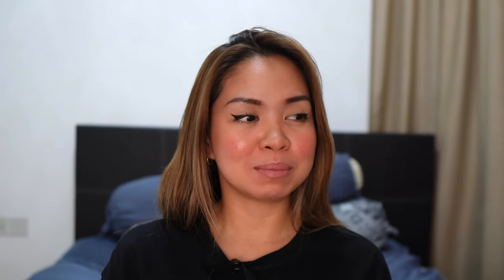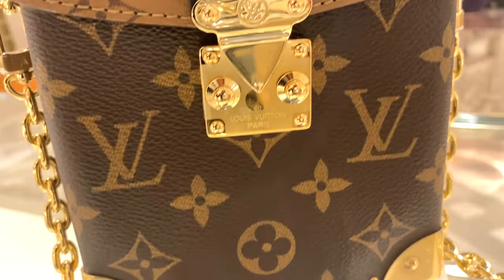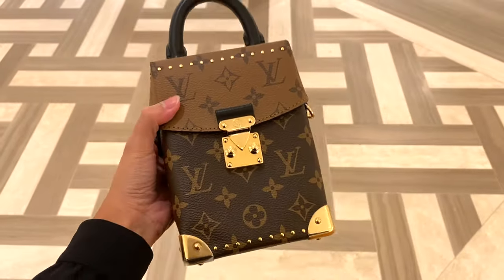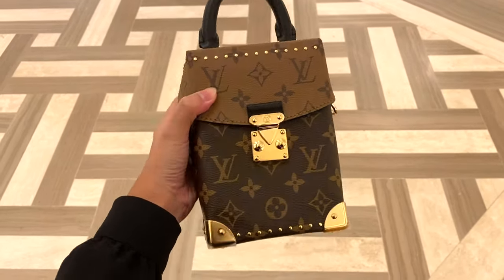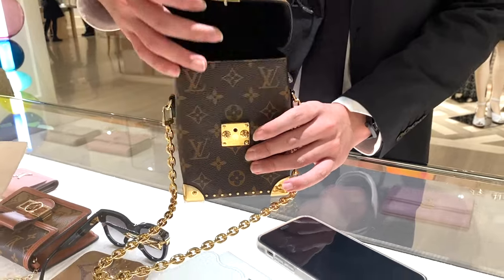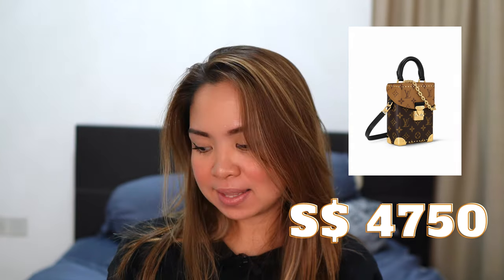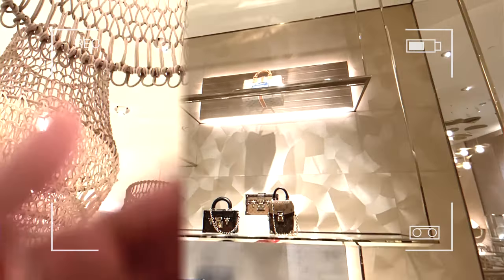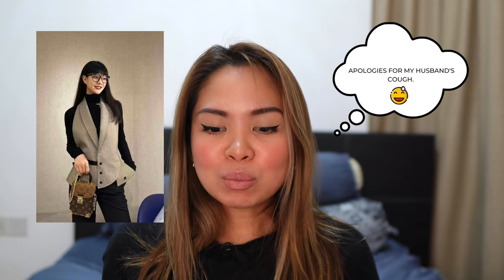WHAT I REALLY THINK ABOUT THIS NEW BAG 🤔 | NEW LV CAMERA BOX IN CANVAS REVIEW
Everyone is dying to know about it!
Tell me what you all really think :P